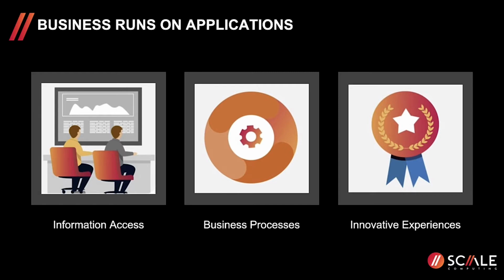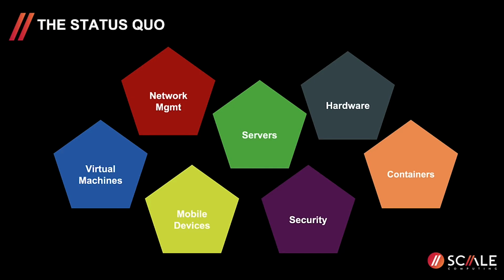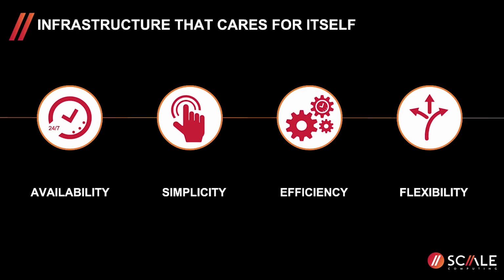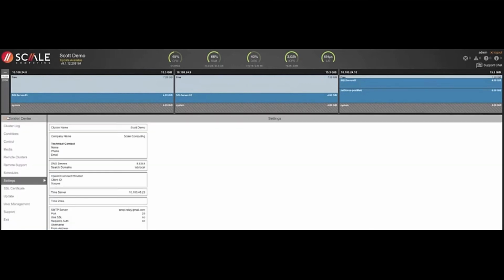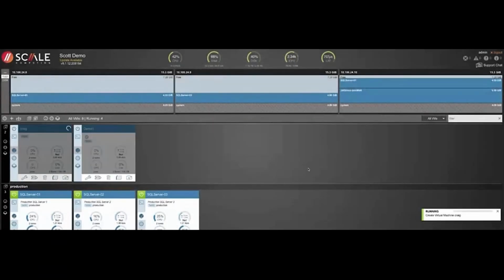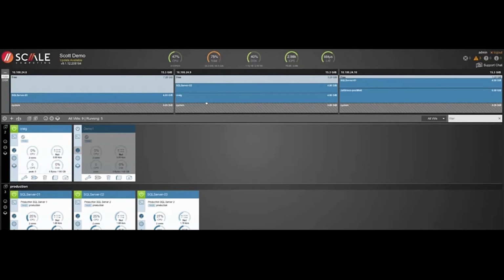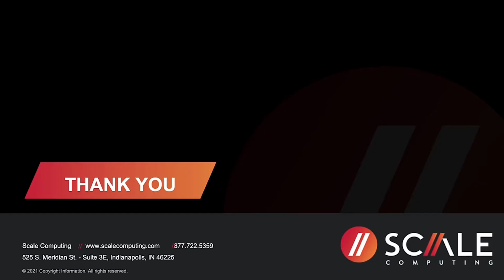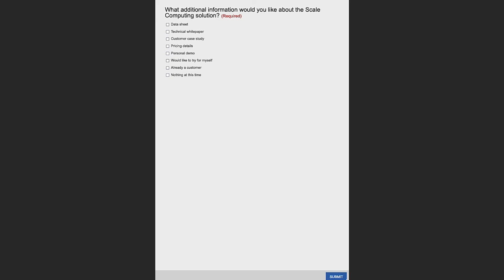Scale Computing | ATM MegaCast: Pilot's Guide to Edge Computing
Crafting a Transformed IT Blueprint: Storage, Infrastructure, Cloud, DR, Security, Ops, and More

In this session at MegaCast, Craig Theriac, VP of Product Management at Scale Computing, presents on current trends in the edge computing world and what he is seeing successfully done with Scale Computing's solutions.